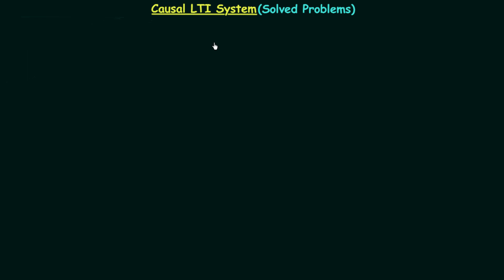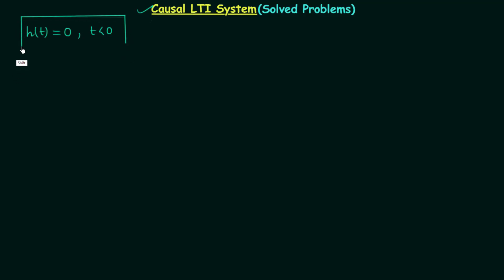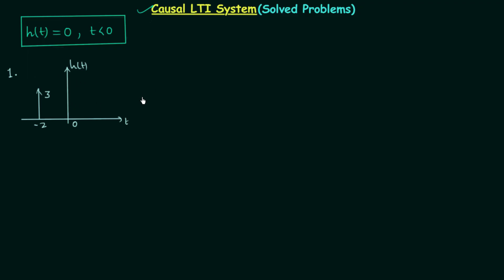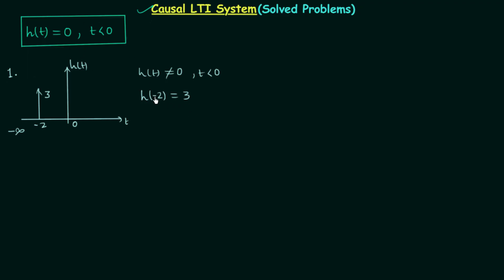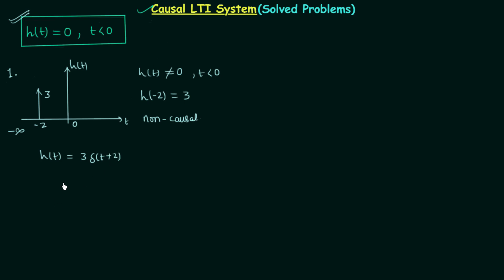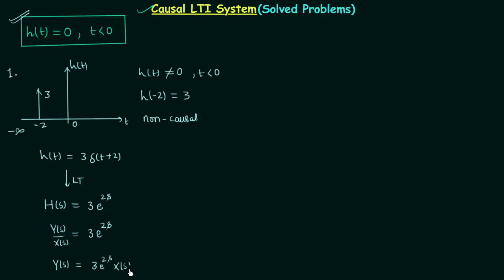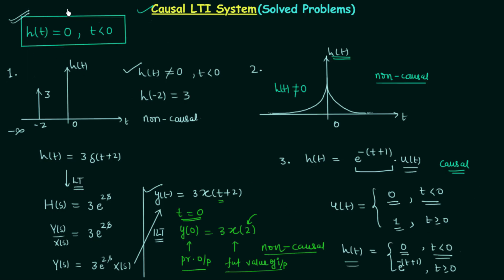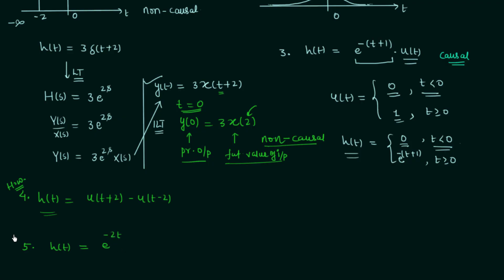Causal LTI System (Solved Problems)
Signal and System: Solved Questions on Causal Linear Time-Invariant (LTI) System.
Topics Discussed:
1. Causal LTI system examples.
2. Causal LTI system homework problems.